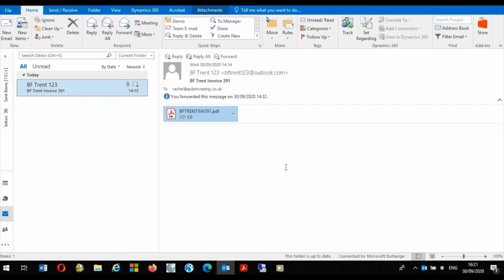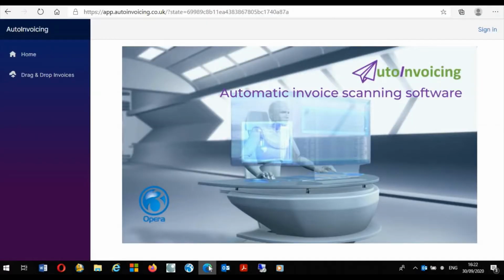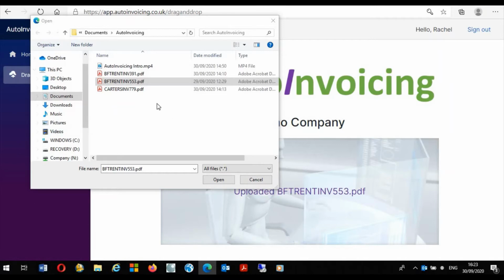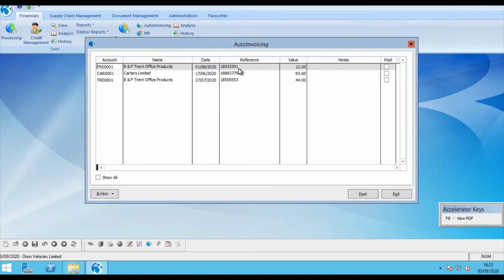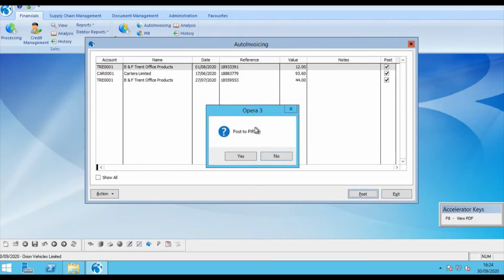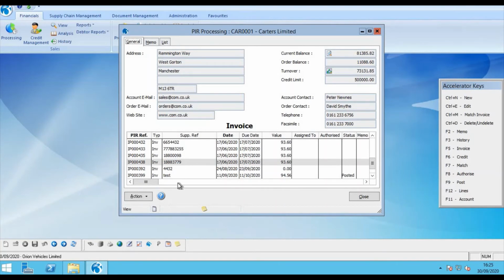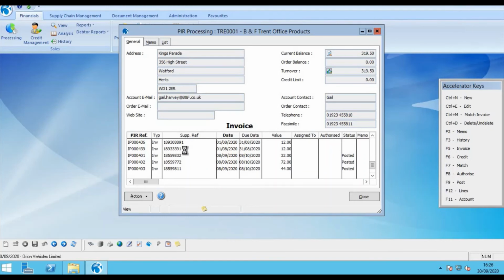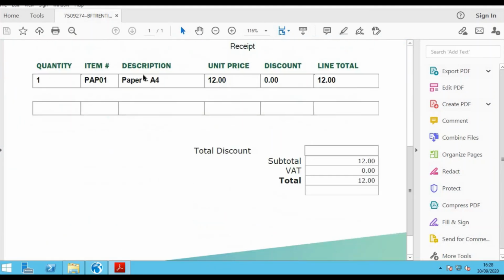Auto-Invoicing Demo October 2020